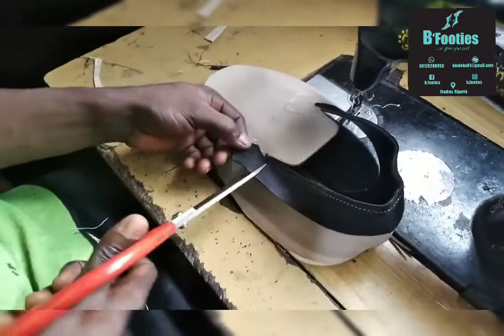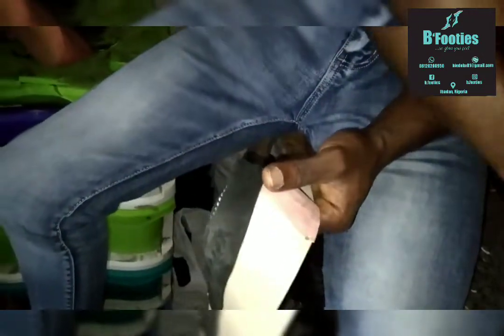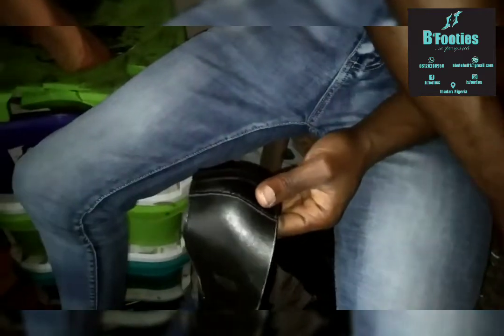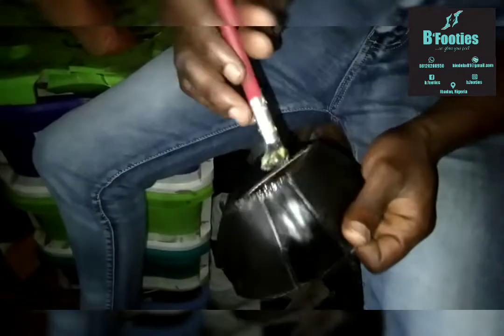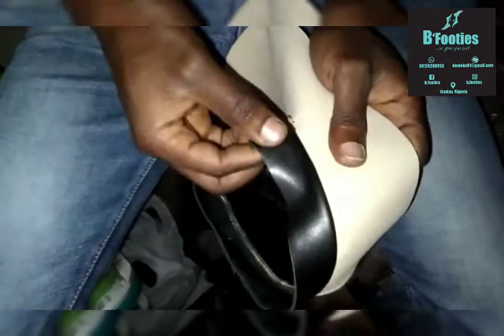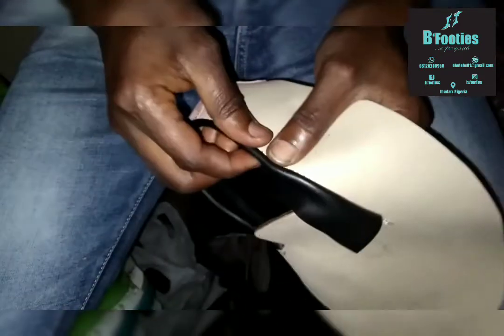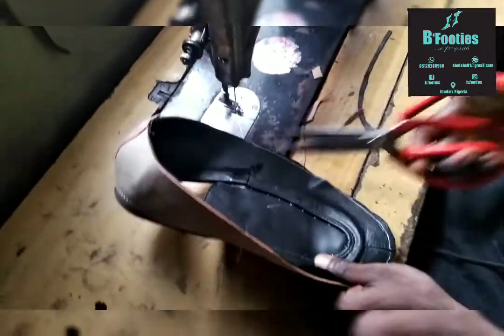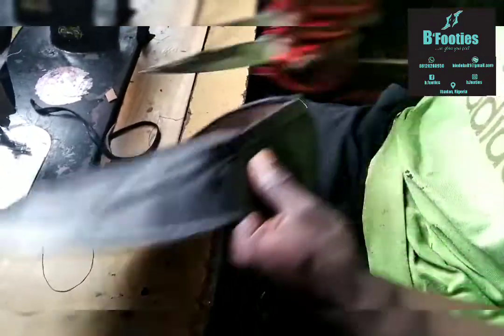How To Tape A Shoe (outside tapping)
How To Tape a shoe

Musician: LiQWYD
Musician: LiQWYD